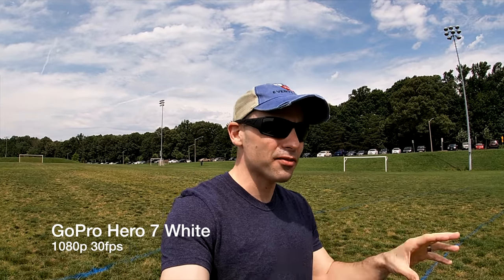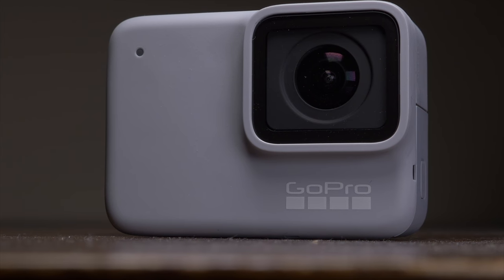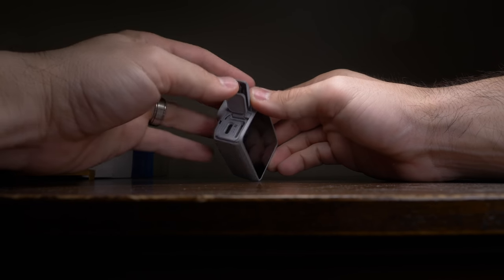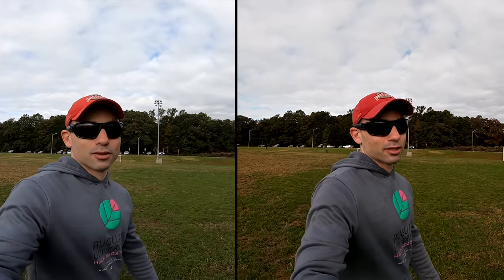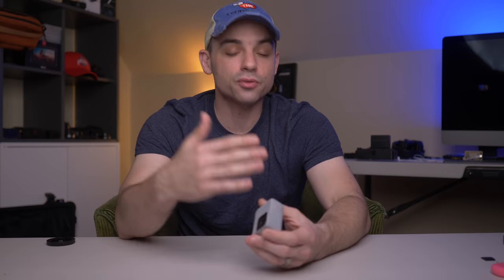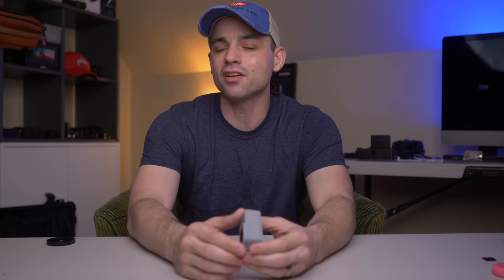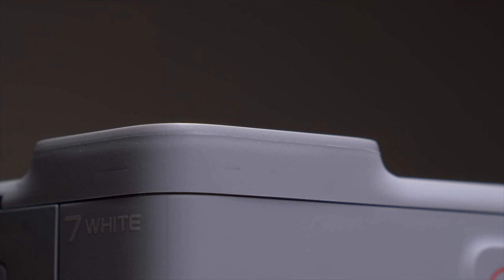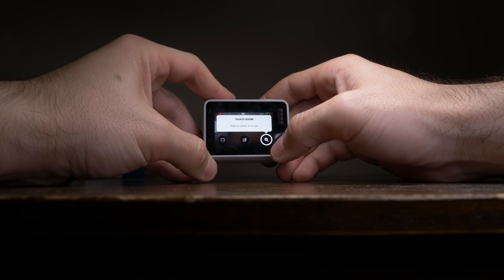Is the GoPro Hero 7 White STILL Garbage 9 Months Later?!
Is the GoPro Hero 7 White still garbage after 6 months?  Well there have been a few price drops and a firmware update or two and this camera is now more in line with what was actually promised.  I was able to find one at a local store for drastically less money so I decided it was time to check out this very divisive camera again.

Main Lens (Sigma 16mm 1.4)

Secondary Lens (Sigma 30mm 1.4)

Main Audio (GH5 XLR Adapter)